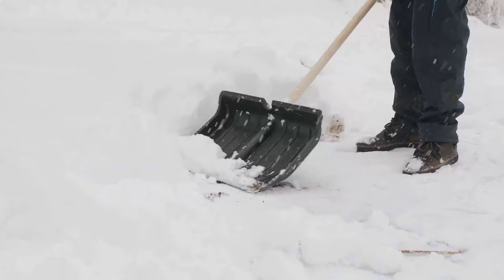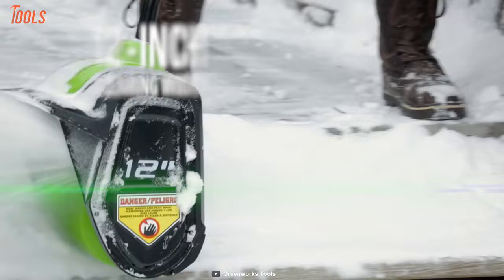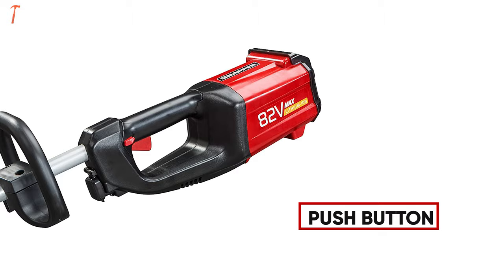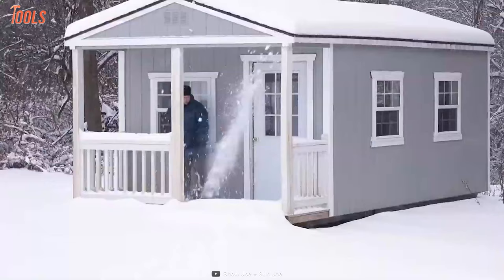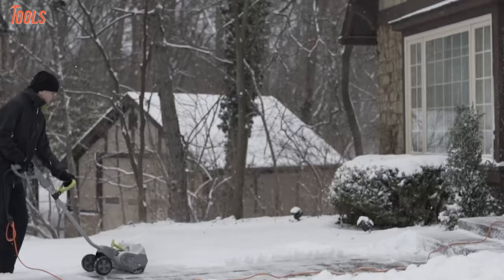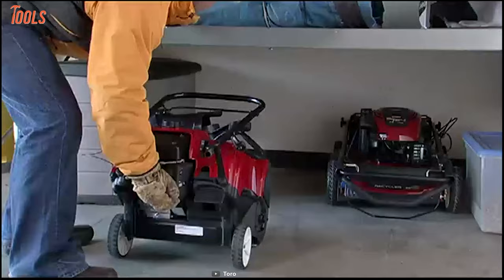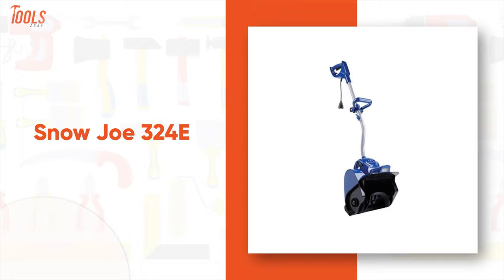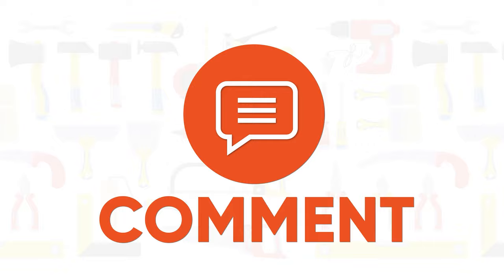7 Best Electric Snow Shovel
Best Electric Snow Shovel is some easy maneuverable tools that pick up snow quickly from your driveways, sidewalks, patios, or anywhere. You can use them to throw snow out of the path to get a clean and snowless surface. So here is our video on the 7 Best Electric Snow Shovel with wheels just for you.